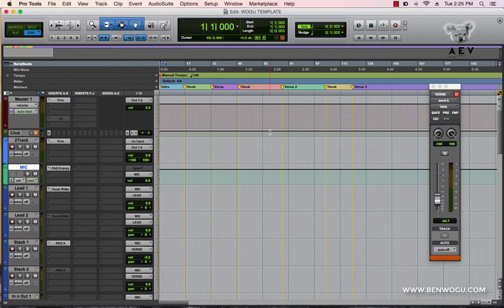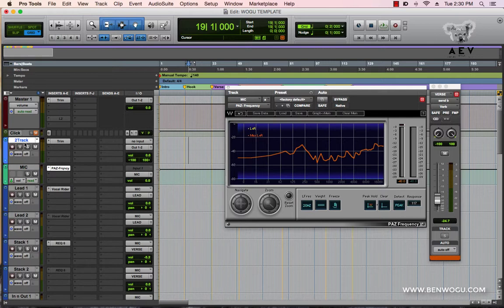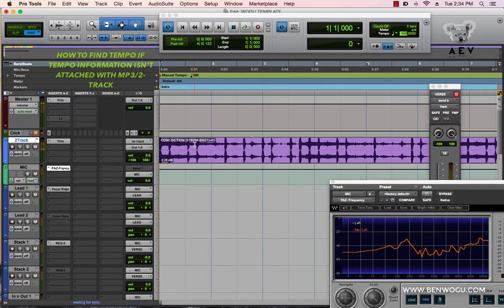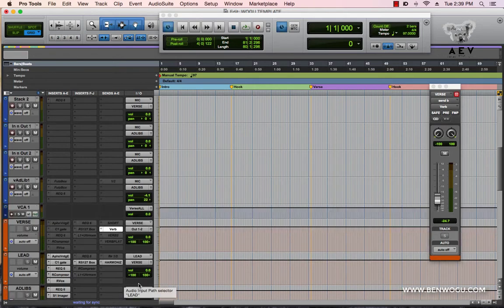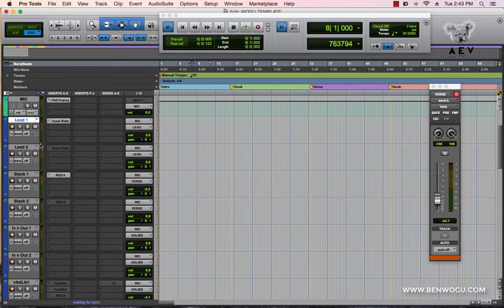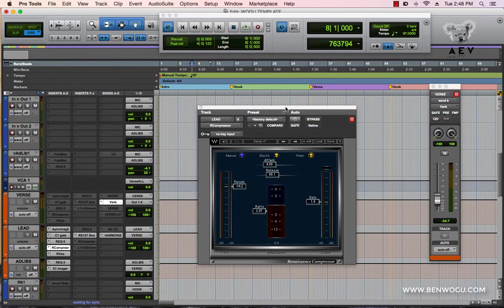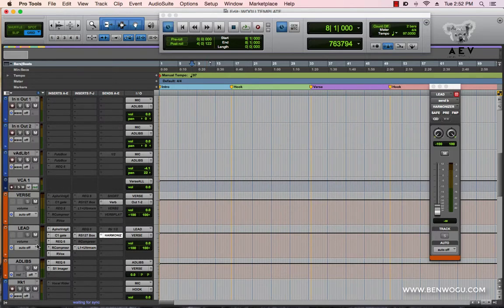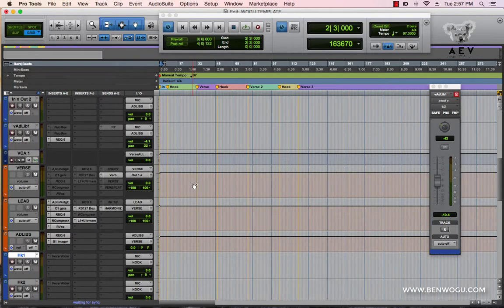Pro Tools Recording Template Tutorial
In this video I'll walk you through my Pro Tools recording template and show you some of the basics of how to set up your recording session (setting levels, finding tempo, maintaining headroom, etc.). Being prepared is a large part of being able to work efficiently in the studio; Whether you're a beginner or advanced in your experience, templates are essential in this regard.

Ben Wogu is an engineer, producer, and writer working out of Atlanta, Ga. Production/Engineering : (21 Savage, Rich Homie Quan, Tracy T, Young Thug, Tk n Cash, Translee, Trae Tha Truth, Yung Dro, Que, Tokyo Jetz, more...)